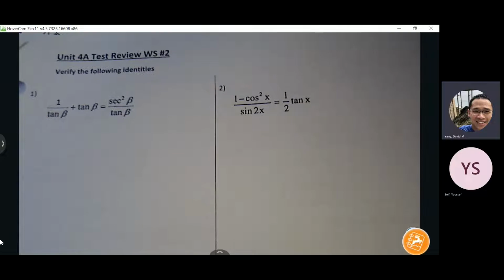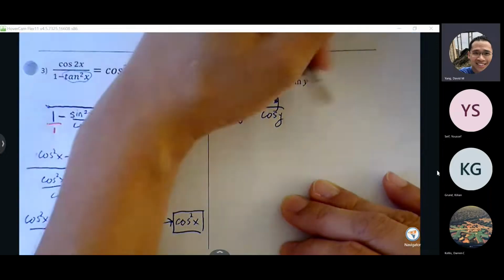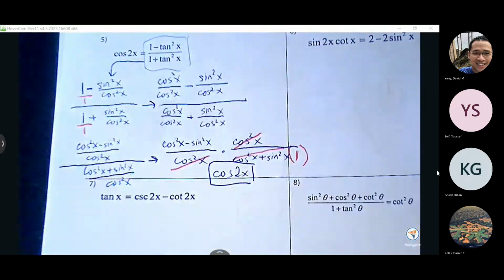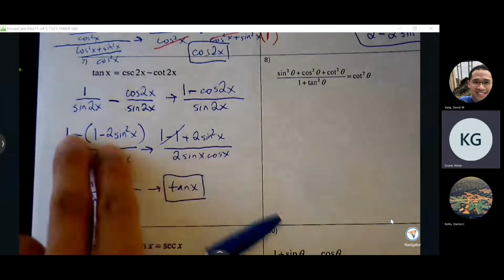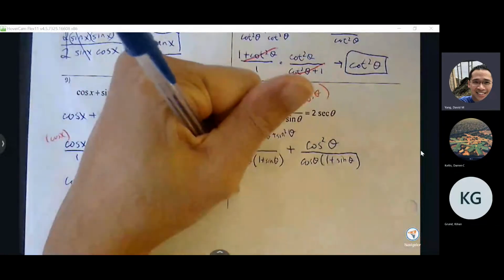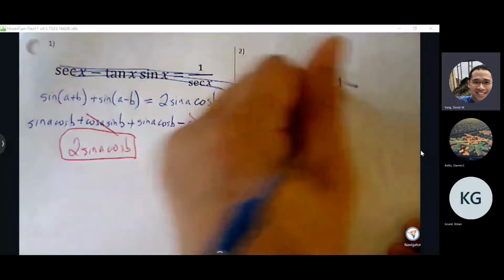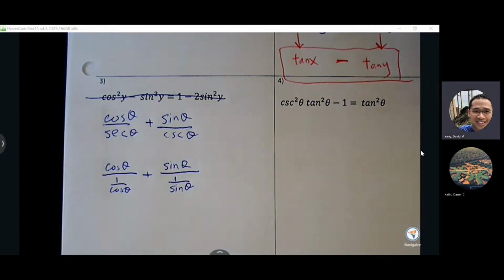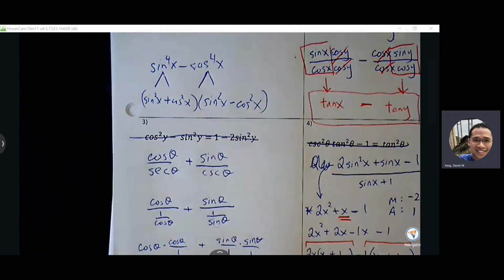Unit 4A Verifying Trig Identities Morning Test Review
Accelerated Pre-Calculus    Fri.  Nov 11, 2022